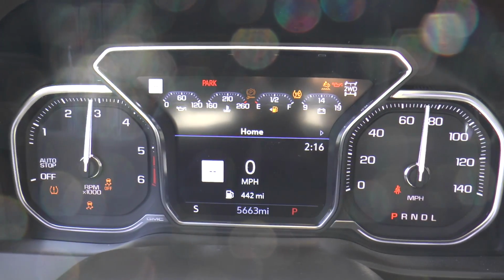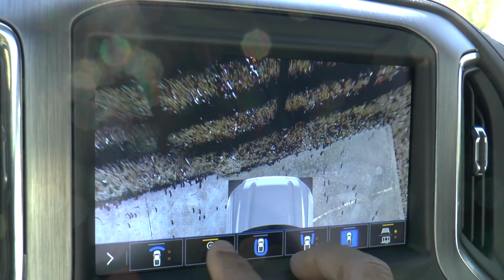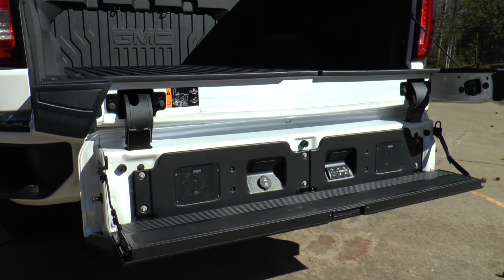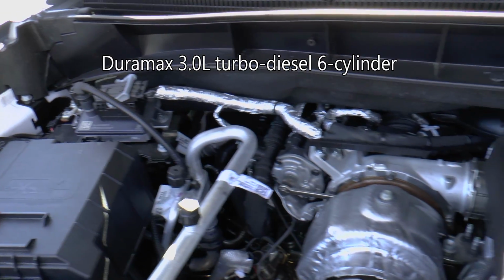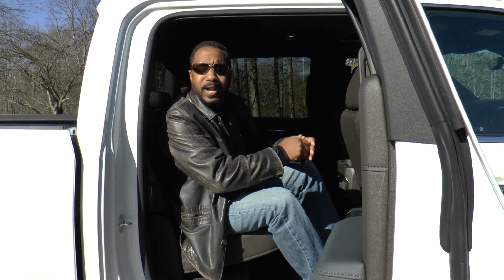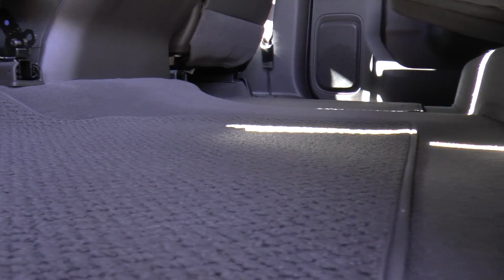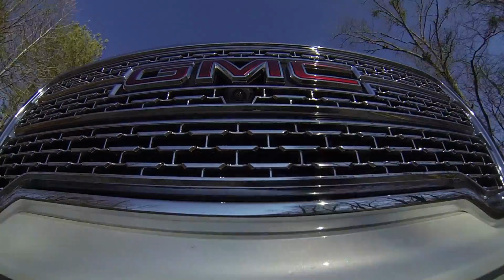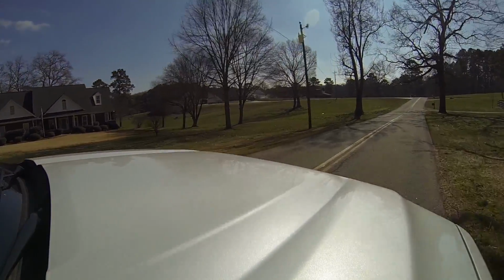2020 GMC Sierra 1500 4WD Crew Cab Denali Review - Great Truck, But...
This is a great truck, but there is one thing that bothers us about the 2020 GMC Sierra 1500 4WD Crew Cab Denali.  M.S.R.P. - $71,850.

MUSIC
"Whatdafunk" by Audionautix
"The Big Guns" by Silent Partner
"Tied Up" by Silent Partner